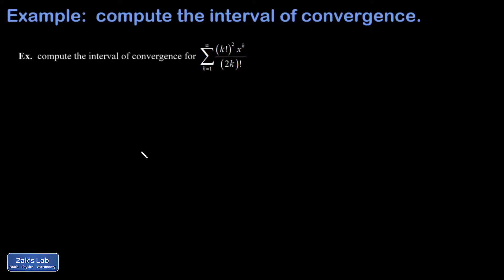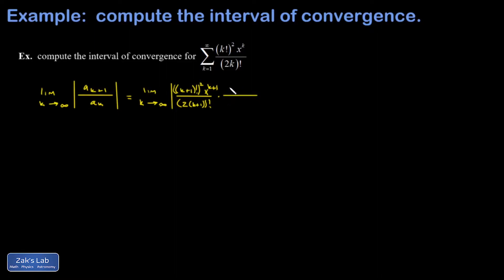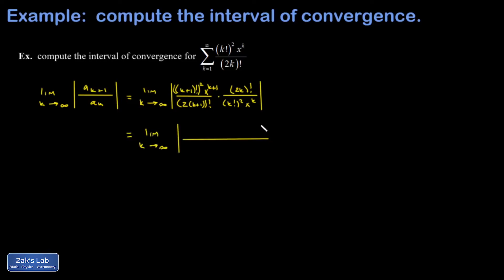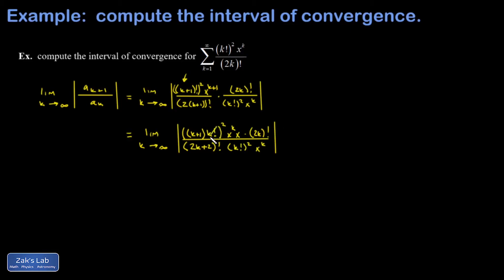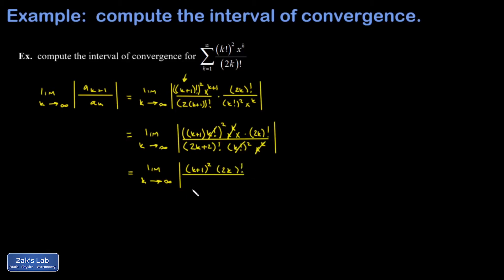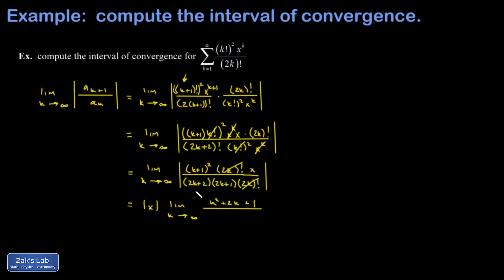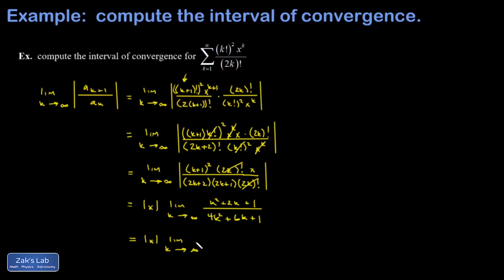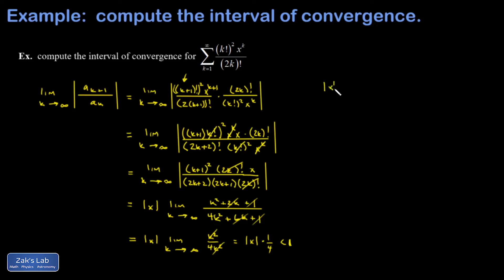Ratio test on a power series to determine the interval of convergence.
We determine the interval of convergence and radius of convergence for a power series centered at zero.  When we perform the ratio test on a power series, we have to simplify the limit by splitting off terms of the factorials to get desirable cancellations.  We arrive at a condition for the convergence of the series (using that fact that the limit must come out to less than 1) and state the interval of convergence.